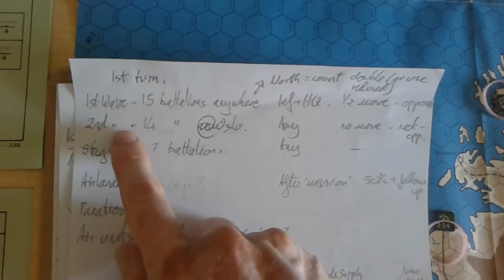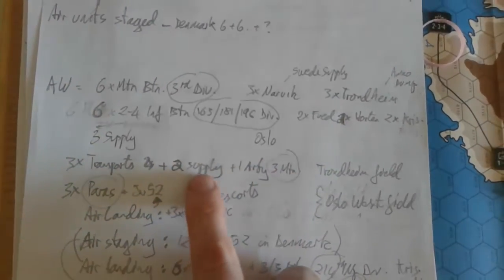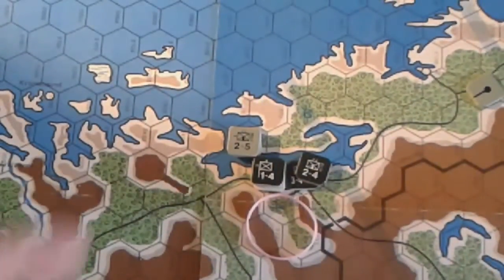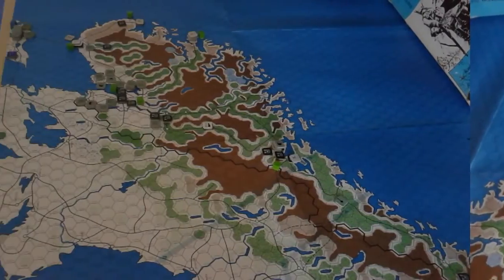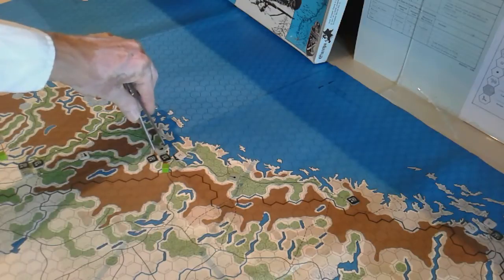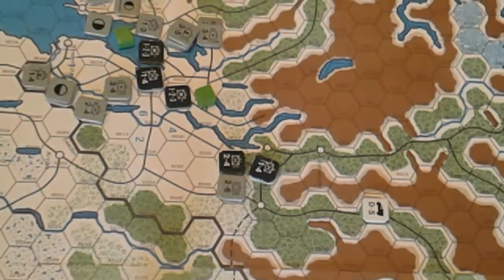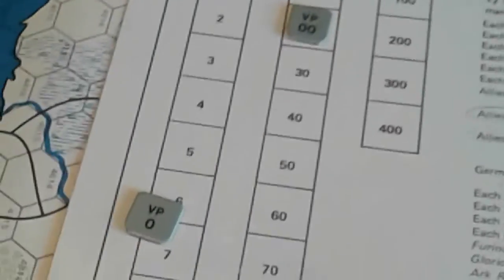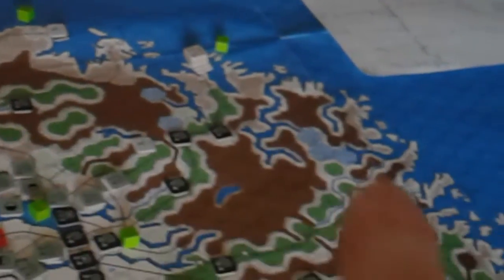Narvik - starting play.